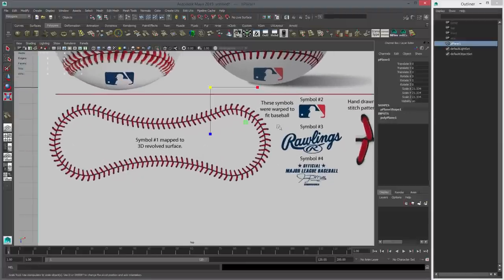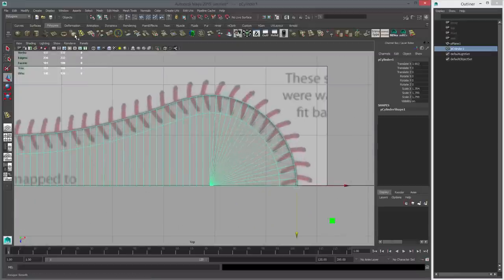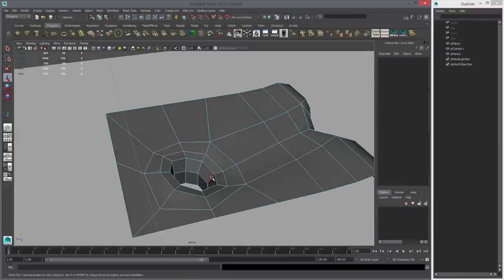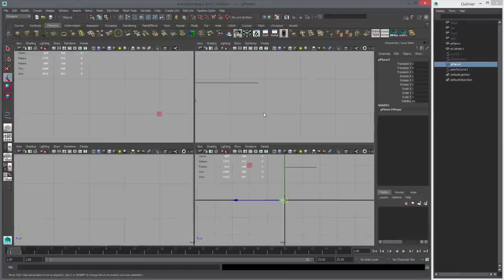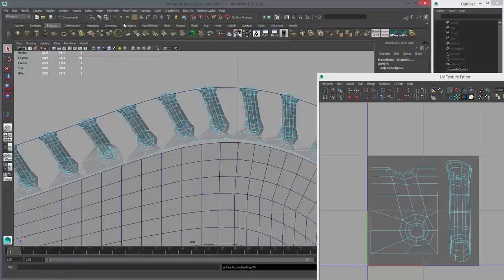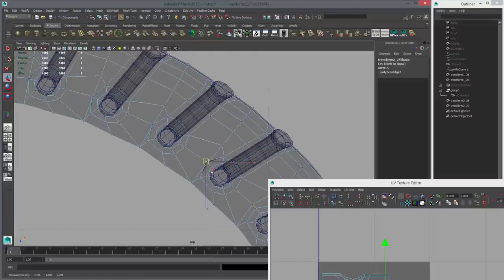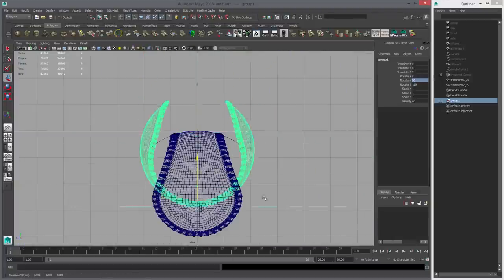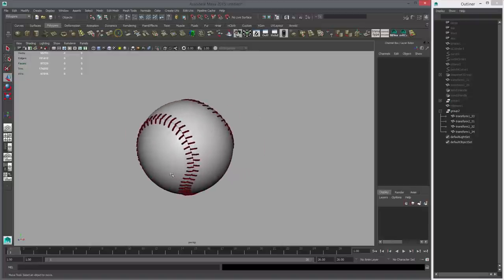3D Modeling a Baseball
An in-depth tutorial on modeling a baseball using some non-traditional modeling techniques. Also check out my 2014 World Cup Ball modeling that I was challenged to model after this video